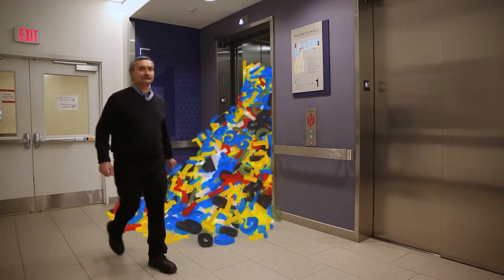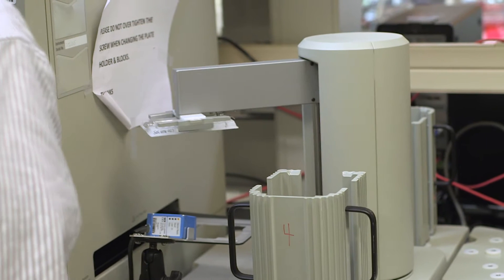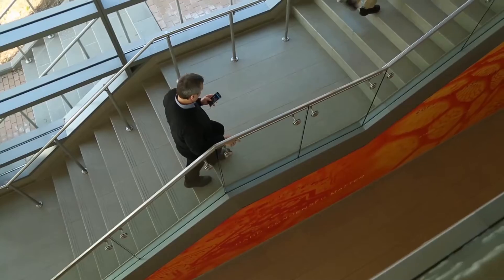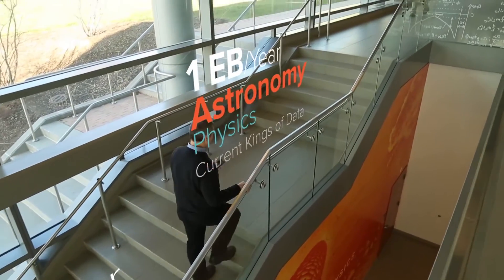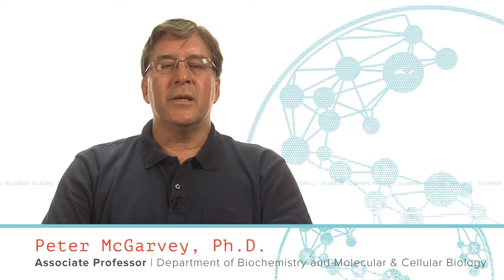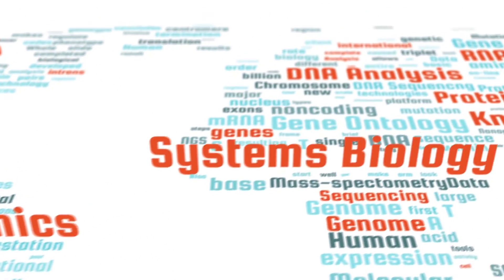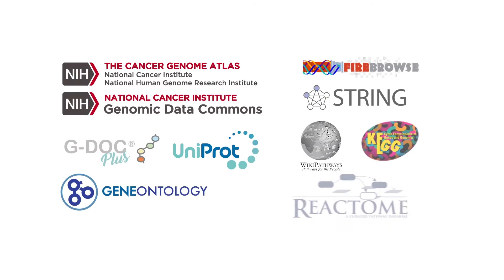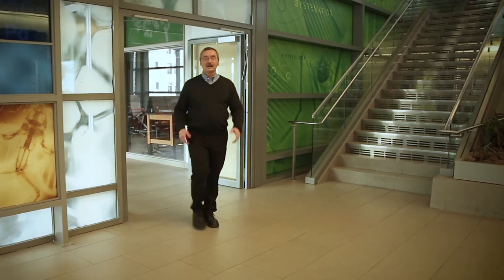Demystifying Biomedical Big Data: A User’s Guide | GeorgetownX on edX | Course About Video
Whether you are a student, basic scientist, researcher, clinician, or librarian, this course is designed to help you understand, analyze, and interpret biomedical big data.

With the continuous generation of massive amounts of biomedical data on a daily basis, whether from research laboratories or clinical labs, we need to improve our ability to understand and analyze the data in order to take full advantage of its power in scientific discoveries and patient care. For non-bioinformaticians, “handling” big data remains a daunting task. This course was designed to facilitate the understanding, analysis, and interpretation of biomedical big data to those in the biomedical field with limited or no significant experience in bioinformatics. The goal of this course is to “demystify” the process of analyzing biomedical big data through a series of lectures and online hands-on training sessions and demos. You will learn how to use publicly available online resources and tools for genomic, transcriptomic, and proteomic data analysis, as well as other analytic tools and online resources. This course is funded by a research grant from the US National Institutes of Health (NIH)-Big Data to Knowledge (BD2K) Initiative.

Understand how biomedical data are being generated and processed
Learn about various biomedical big data resources (e.g. TCGA, G-DOC, UNIPROT, etc.)
Explore and analyze genomic, transcriptomic, and  proteomic data using various online analysis tools
Make sense of big data using systems biology resources and tools
Appreciate the value of big data in biomedical research and clinical practice (e.g. enabling precision medicine)